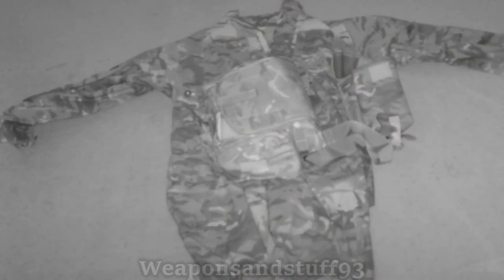Camouflage Infrared/IR Tests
Testing various camouflages under regular light and then infrared light to see how the camouflage appears.
Many camouflages that appear to work really well under conventional light, stick out horribly when viewed through infrared equipment or night-vision devices.
In this video I look at Flecktarn, Woodland 95 DPM, Multi-terrain-pattern/MTP, Strichtarn/Raindrop and some civilian camouflages.

The Czechoslovakian camouflage is the easy winner when it comes to IR camouflage considering it has a special IR layer printed underneath the main camouflage, I would say Flecktarn came a close second with it's pattern looking good to both the eye and infrared.

Also apologies for the low quality sound, I'm still trying to get to grips with a directional microphone.